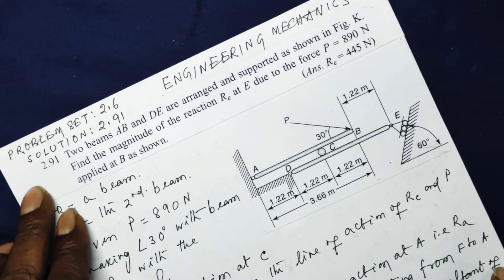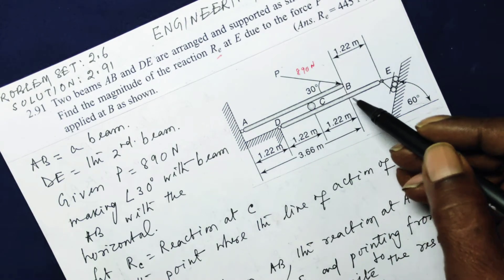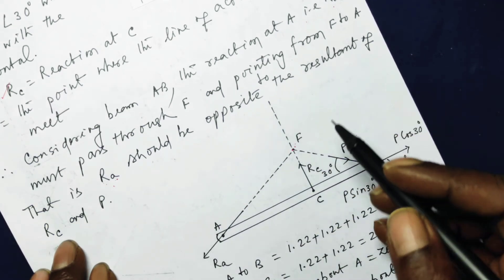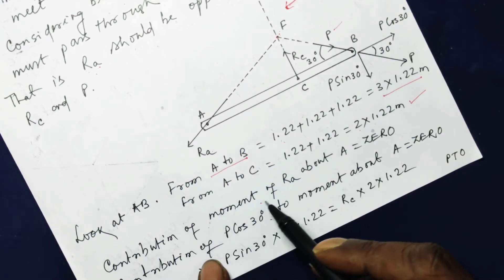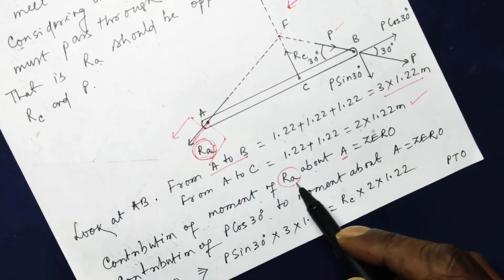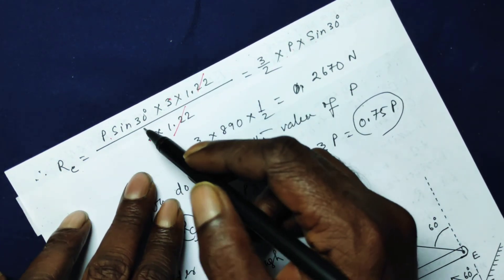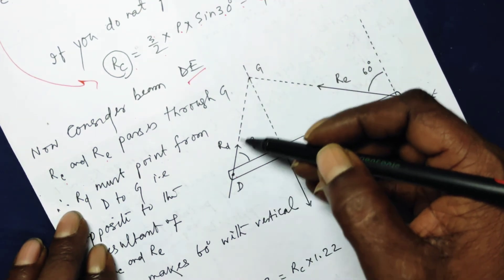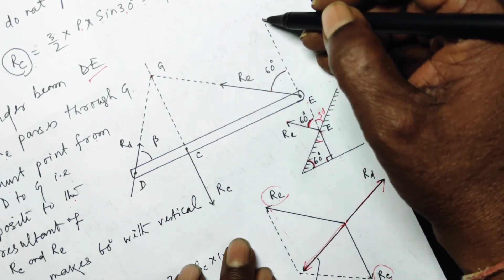Solution 2.91: By Stanford University Prof. S Timoshenko, Prof. D H Young & J V Rao, Prof. S Pati